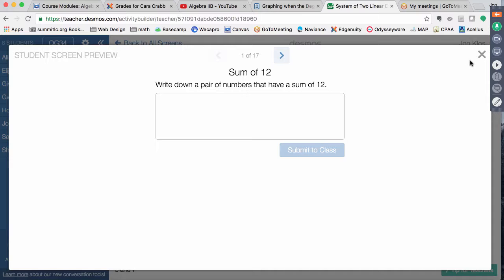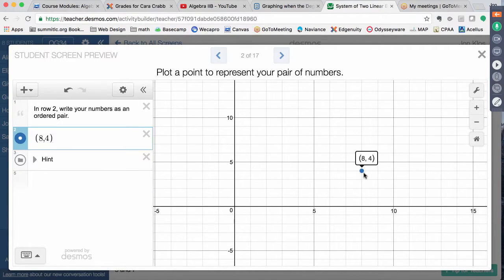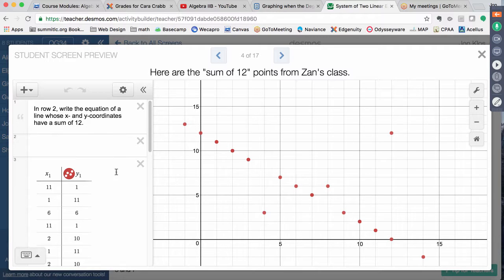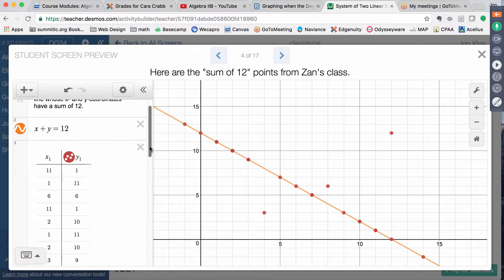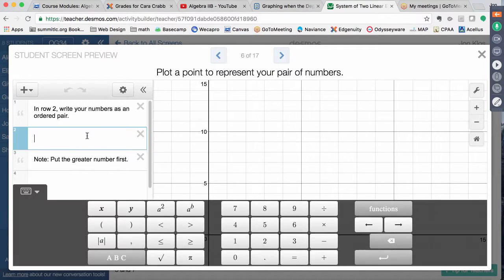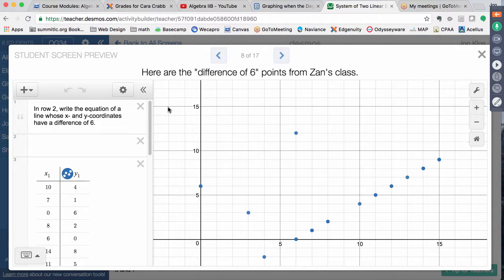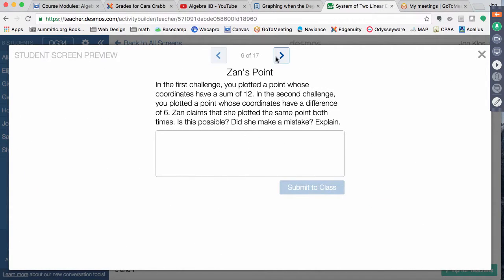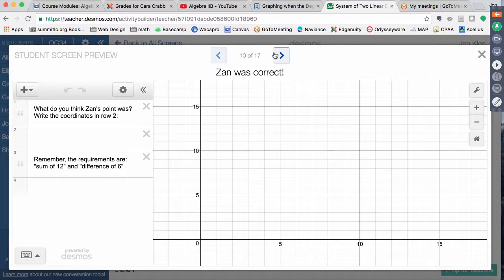Algebra IB Week 1 Desmos Activity System of Two Linear Equations